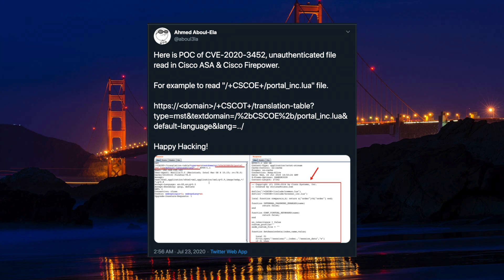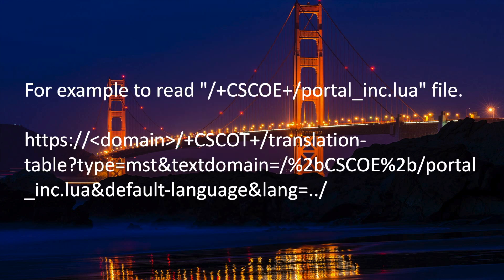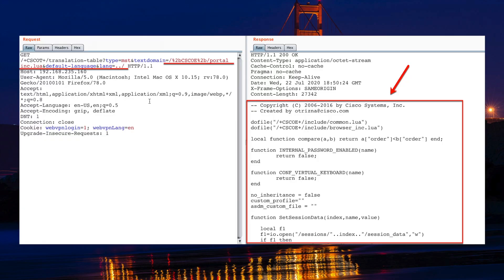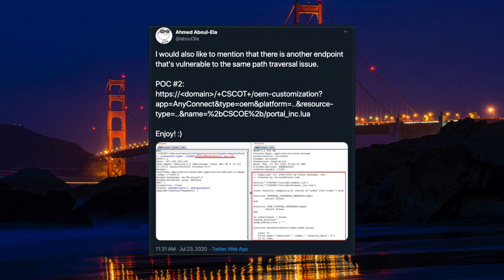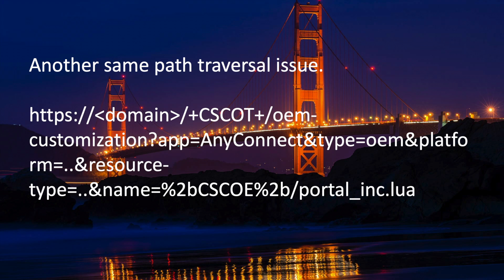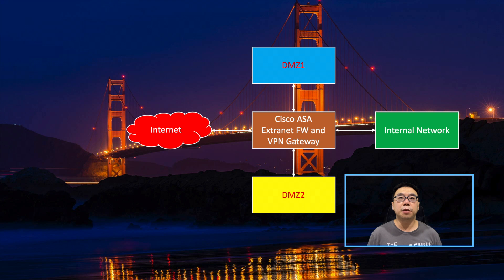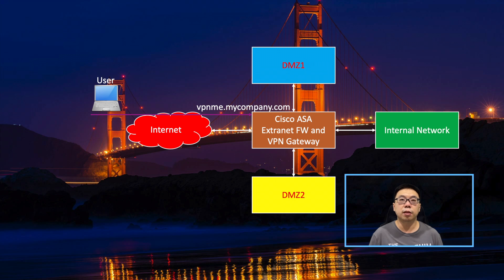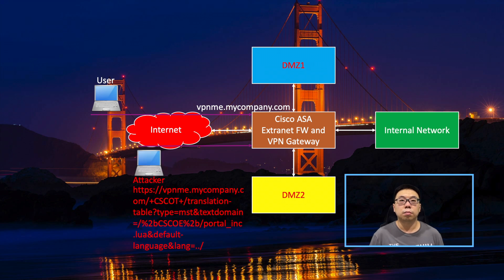CVE-2020-3452 What is Cisco ASA and FTD Vulnerability and How to Fix it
CVE-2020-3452 is a Cisco ASA and FTD WebVPN Vulnerability with CVSS rating 7.5

This video is explaining completely about Vulnerability CVE-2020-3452 in Cisco Adaptive Security Appliance ASA and Firepower Threat Defence FTD software which an Unauthenticated attacker could conduct directory traversal attacks by sending a specially crafted HTTP request.

Successful exploitation would allow the attacker to view sensitive information contained within files on the web services file system (RamFS), which stores data in RAM. As a result, an attacker could gain read-only privileges for WebVPN files, which include the WebVPN configuration of Cisco ASA users, bookmarks, cookies, web content, and HTTP URLs addresses.

The scariest part of this vulnerability could allow an attacker to impersonate another VPN user and establish a Clientless SSL VPN or AnyConnect VPN session to the device as that user.

This video is also explaining completely how to fix this vulnerability.